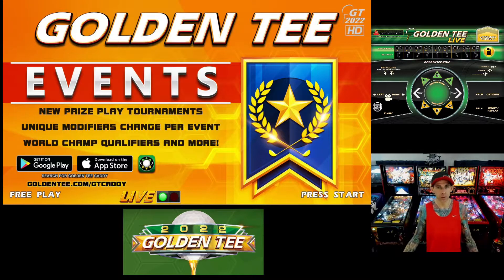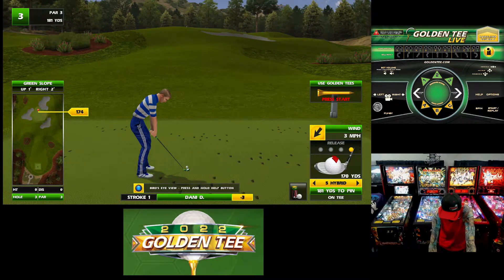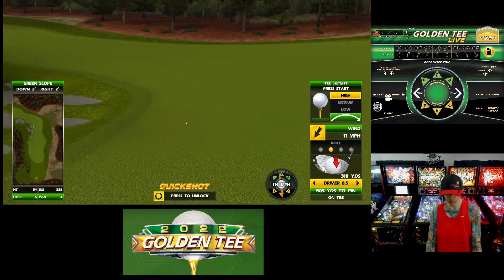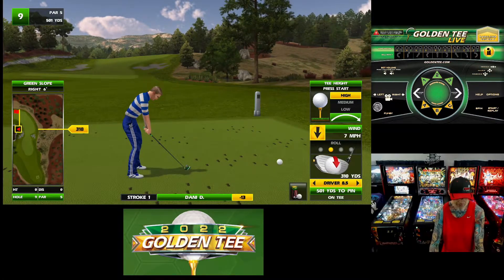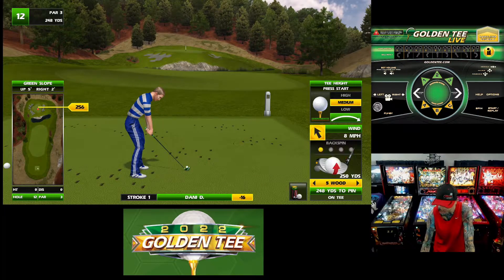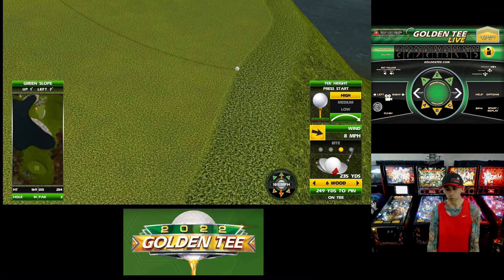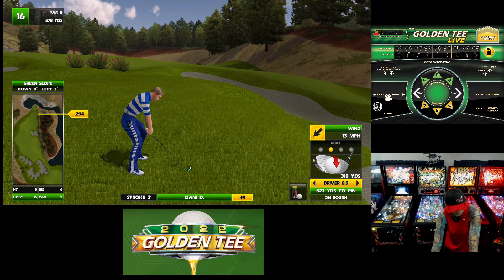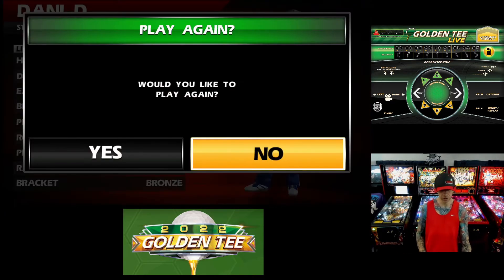Golden Tee 2022 HollyWood Hills gameplay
A full round of Hollywood Hills on Golden Tee 2022 Home Edition.